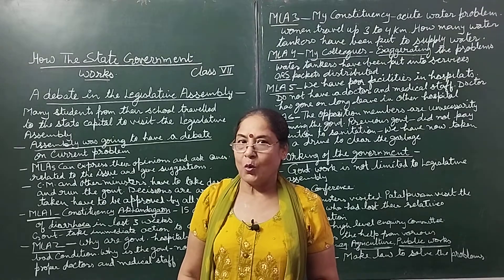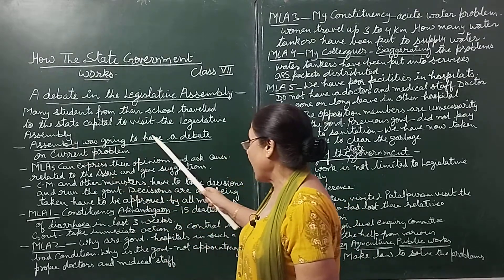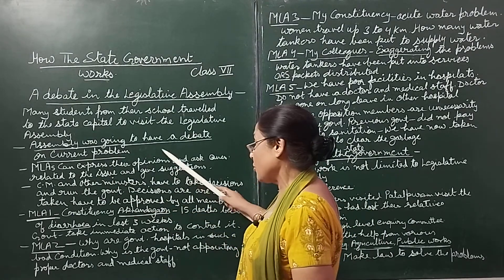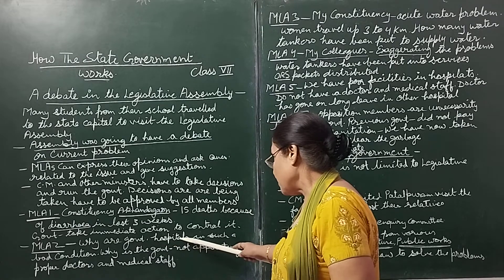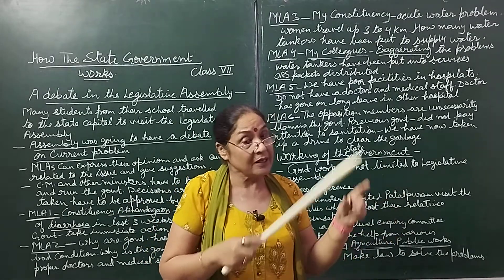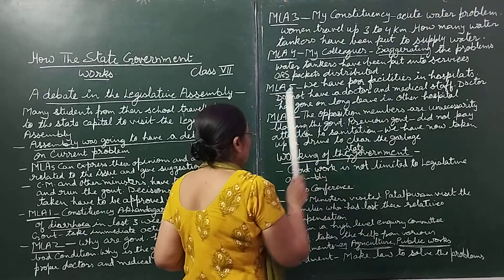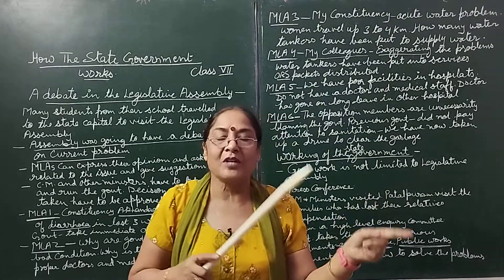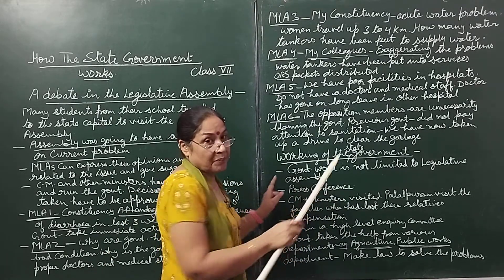How the State Government works, A debate in the Legislative Assembly, Working of the Government,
Rashmisinghclasses|Civics|Class7|A debate in the legislative assembly|Working of the government|